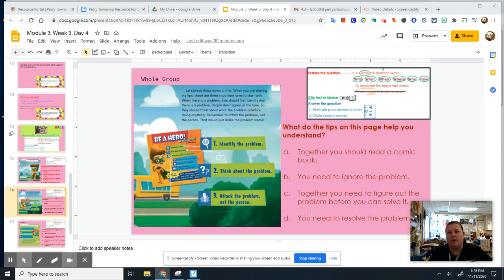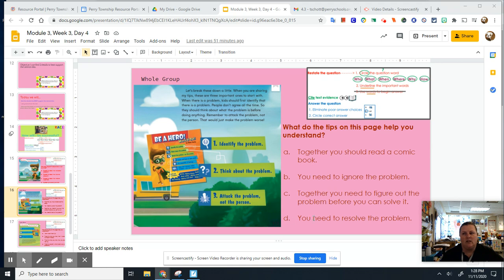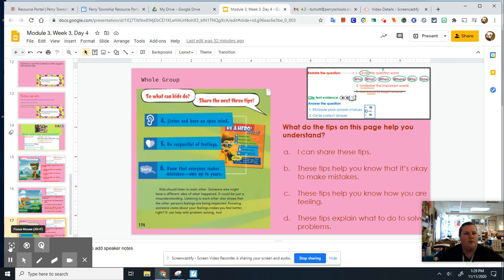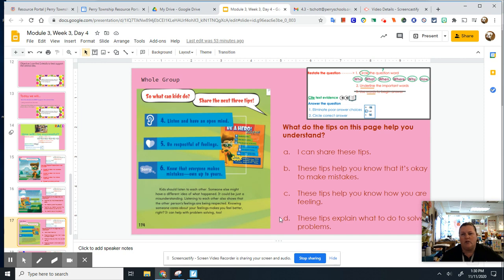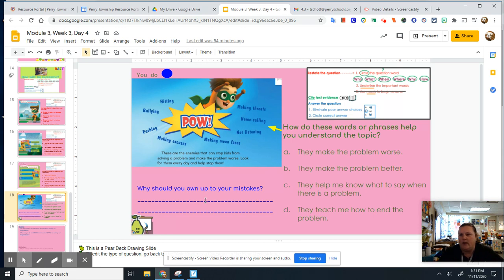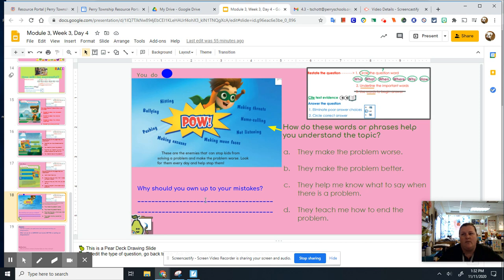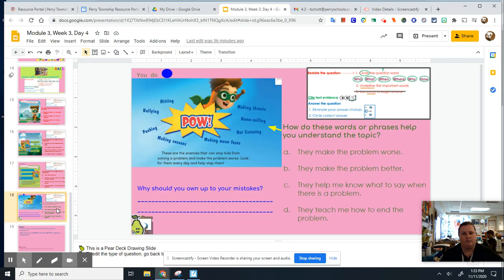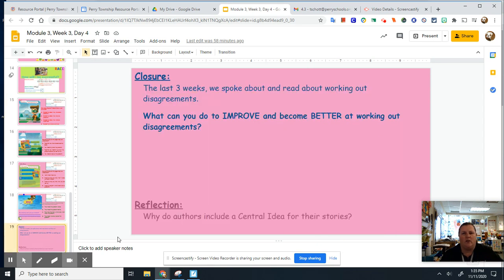3.3 Day 4 Part 2